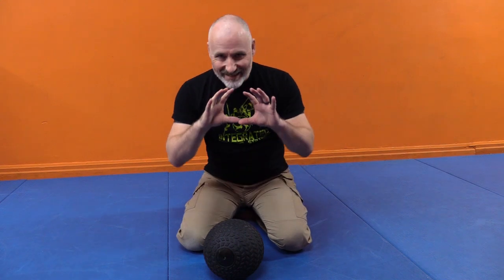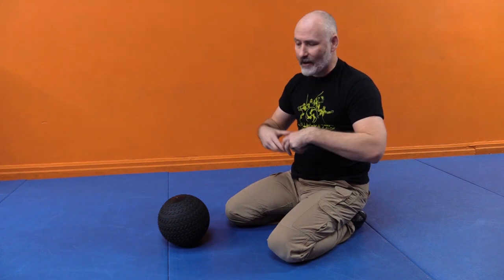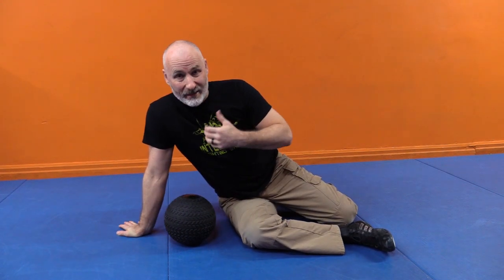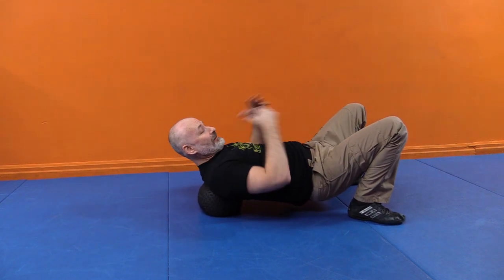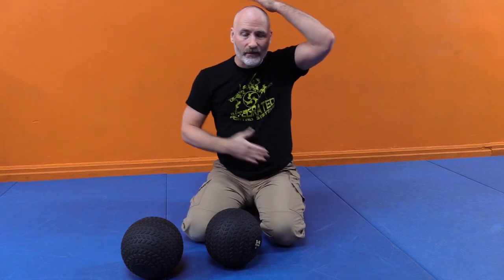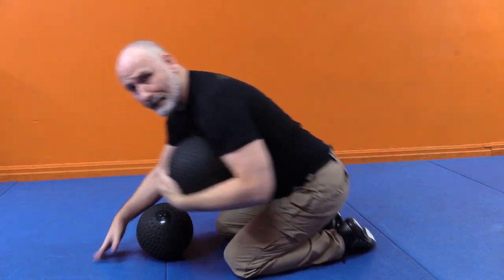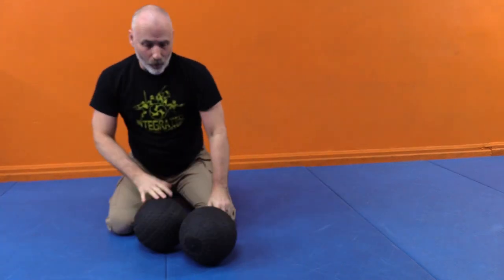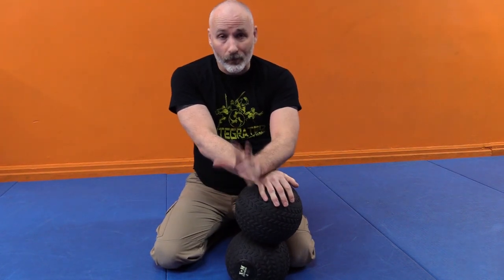Pressure and Selective Contraction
A brief segment of solo exercise from our Stockade download, outlining some simple drills for increasing our ability to apply pressure in ground fighting while cultivating the body intelligence to maintain and selectively contract.